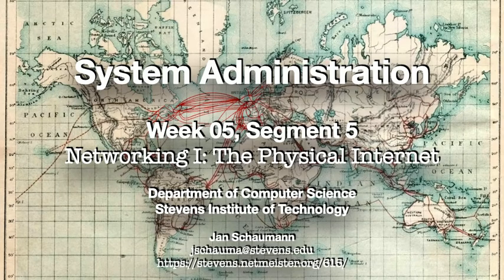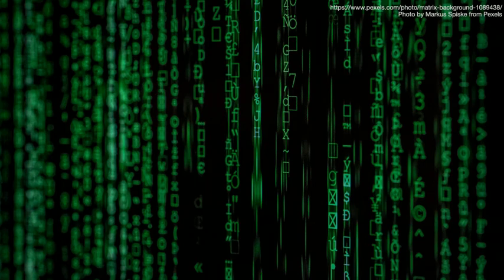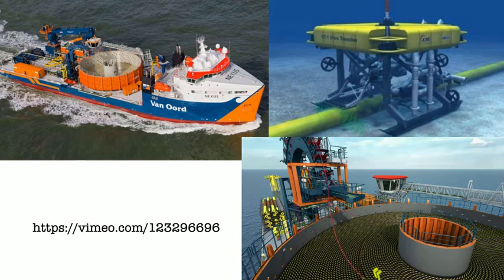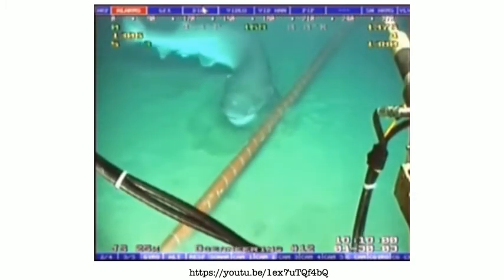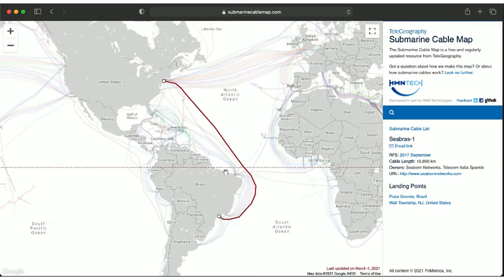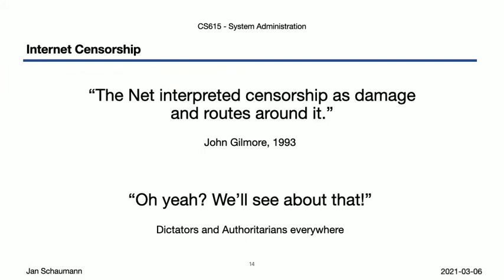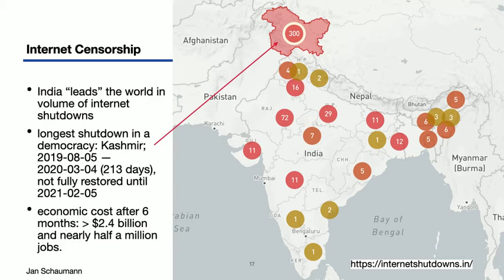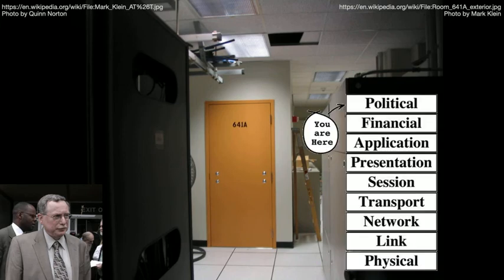CS615 System Administration, Week 05, Segment 5 - The Physical Internet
In this video, we look at the physical structure of the internet, with a focus on submarine internet communications cables. Jumping from the bottom of the OSI stack all the way to Layer 9 ("political"), we then discuss how different countries use their political power to enforce internet blocks on their citizens, leading us to warrantees wiretapping in AT&T's room 641A.

Outline:
00:00 Introduction
00:54 Layer 1
02:36 Submarine Communications Cables I
04:16 Shark Attack!
04:47 Submarine Communications Cables II
07:00 Internet Censorship
09:27 Room 641A